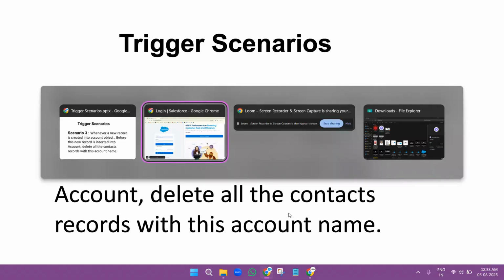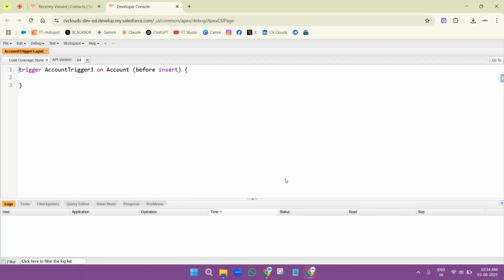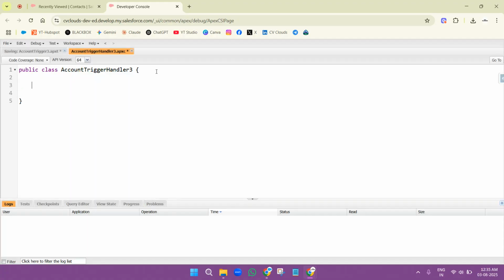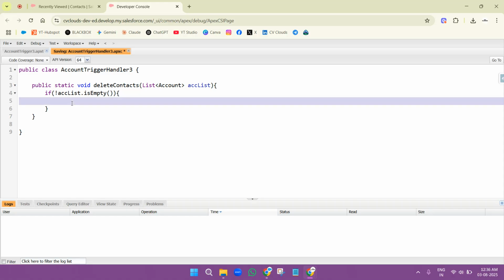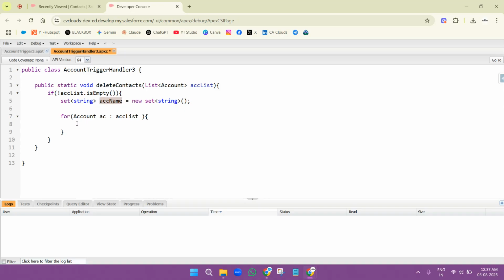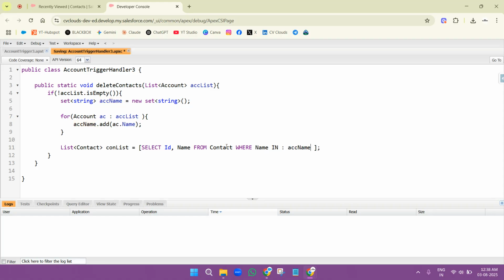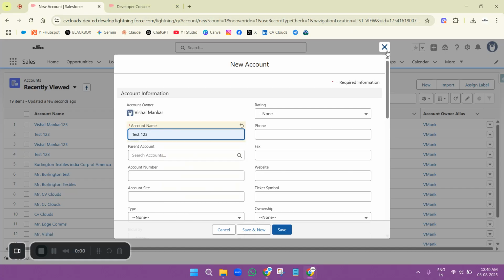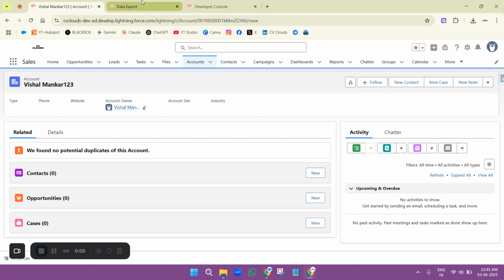[English] Apex Trigger Chapter 3 | Delete Contacts with Same Account Name | Salesforce Tutorial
🚀 𝐀𝐩𝐞𝐱 𝐓𝐫𝐢𝐠𝐠𝐞𝐫 𝐂𝐡𝐚𝐩𝐭𝐞𝐫 𝟑: Learn to delete contacts with matching account names using Before Insert triggers!

Perfect for Salesforce developers and admins looking to master automation! 💥⚡️

Don't forget to check out our complete Apex Trigger playlist in English for more advanced scenarios and real-world implementations!